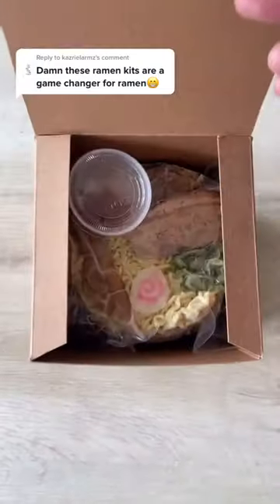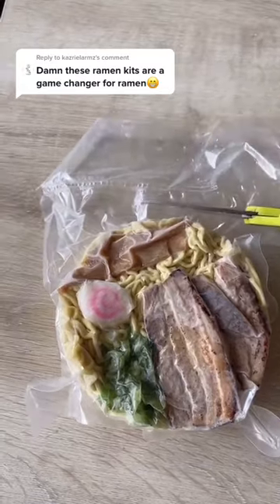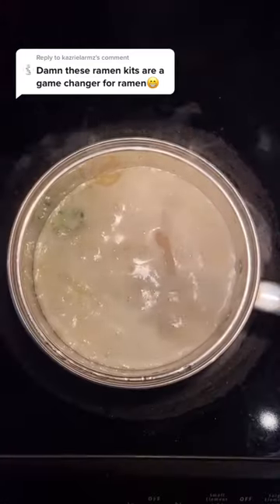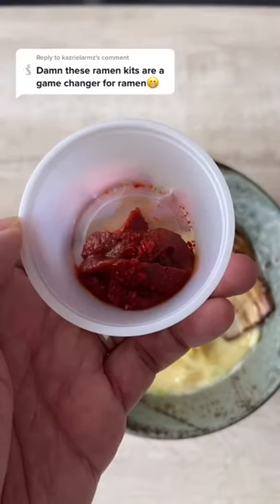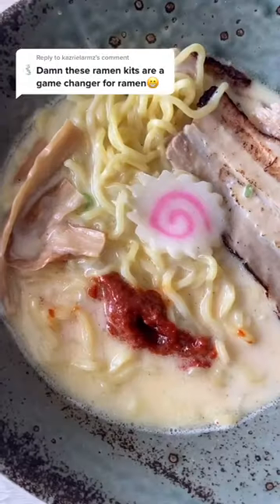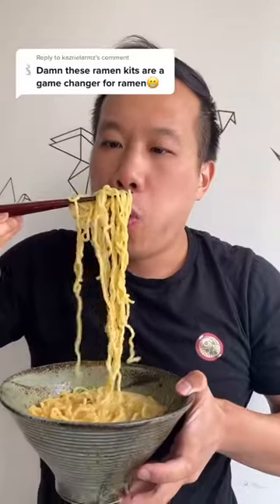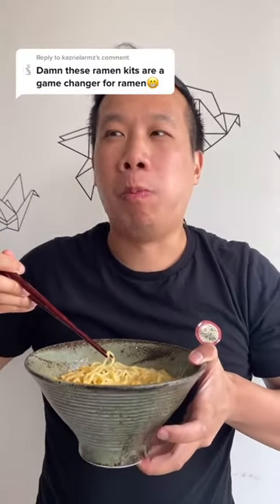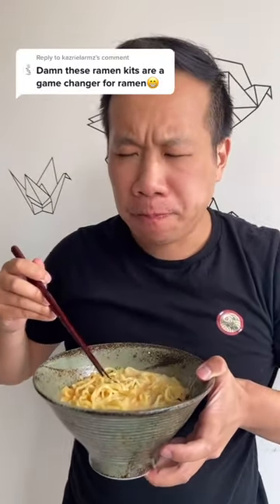Ultra Creamy Chicken Frozen Ramen Kit | Too Creamy? 🤣